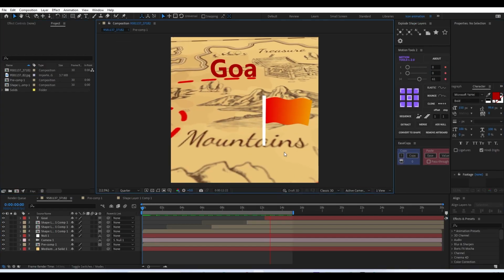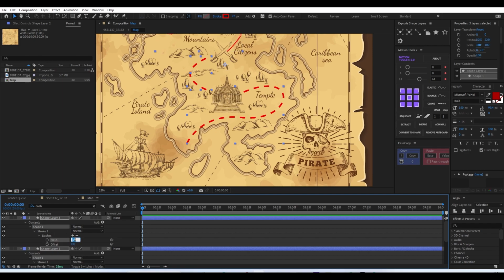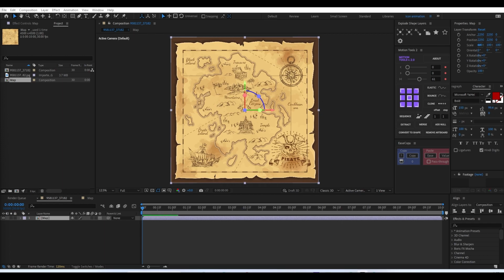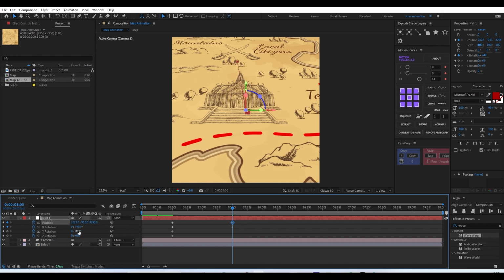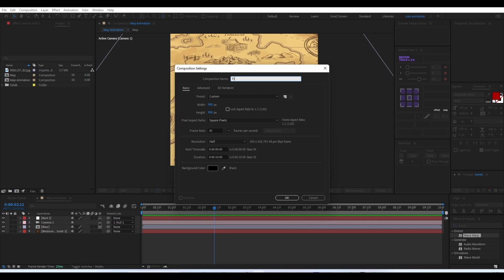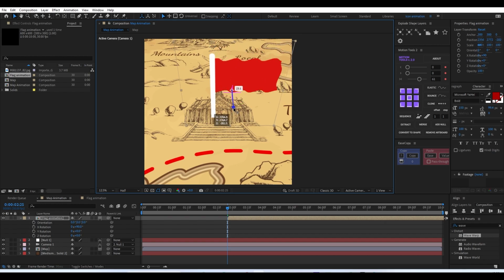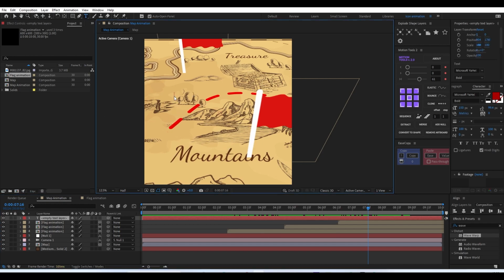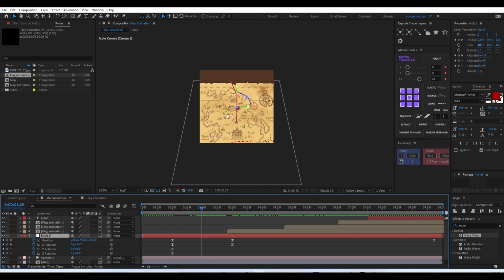Let's create a map animation in After Effects